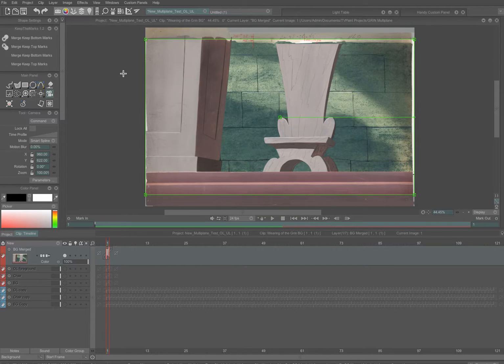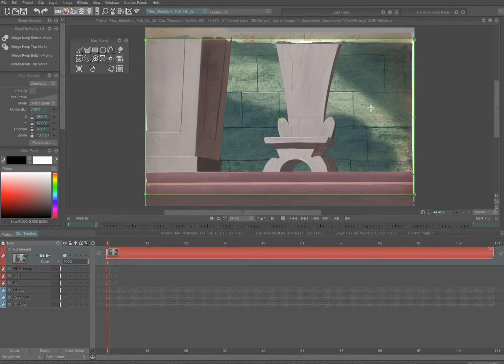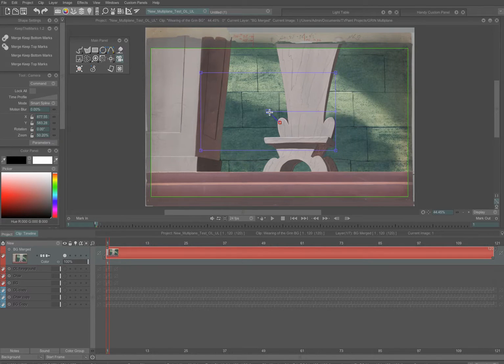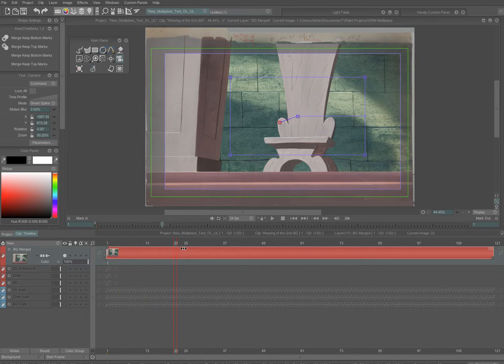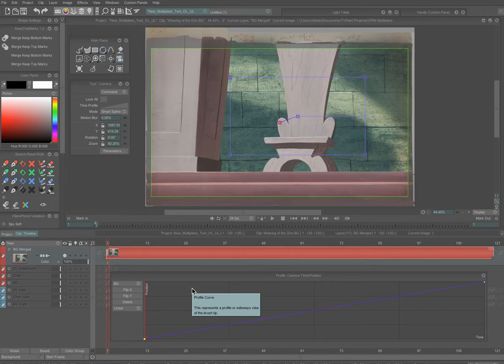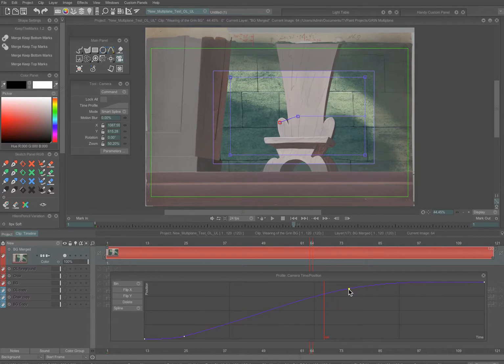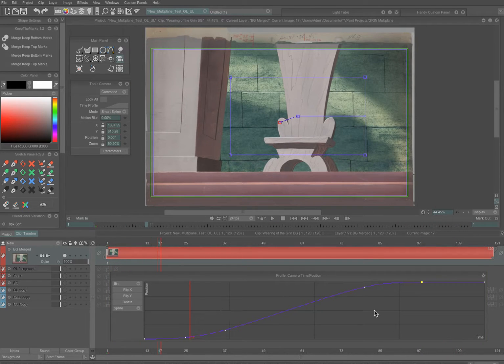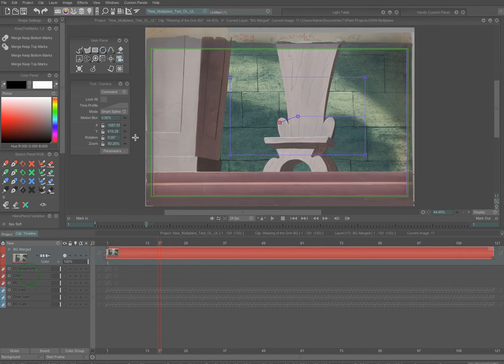Simple Camera Move in TVPaint Pro using Camera Tool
How to use the Camera Tool in TVPaint Pro for a simple camera move.
Background painting is by Philip De Guard from "The Wearing of the Grin" (1951)